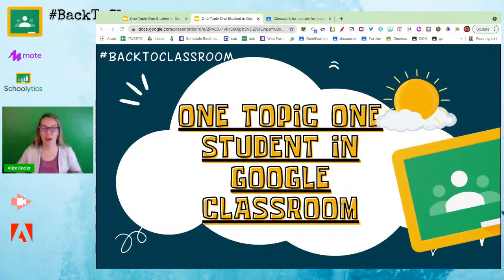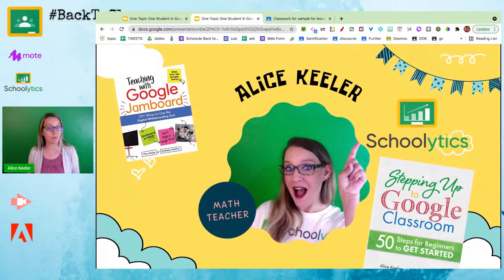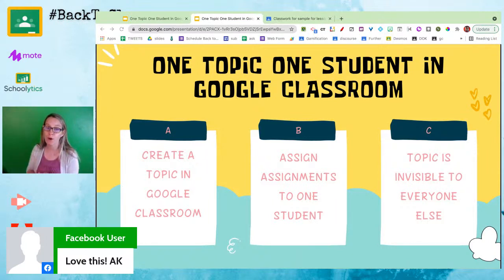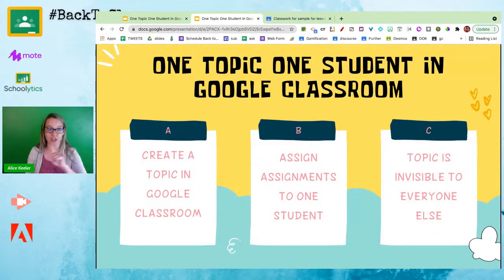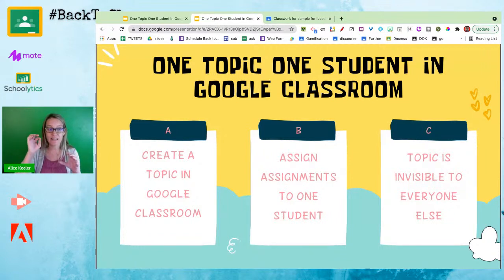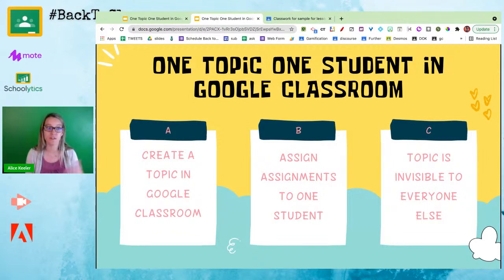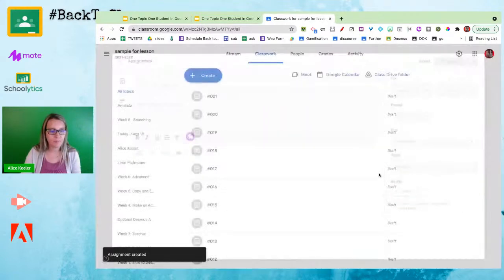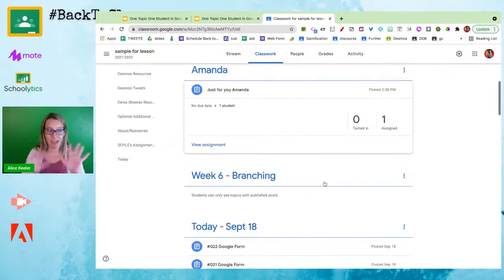One Topic One Student in Google Classroom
In Google Classroom differentiate by creating a topic for only one student. Only that one student can can see that the topic even exists.